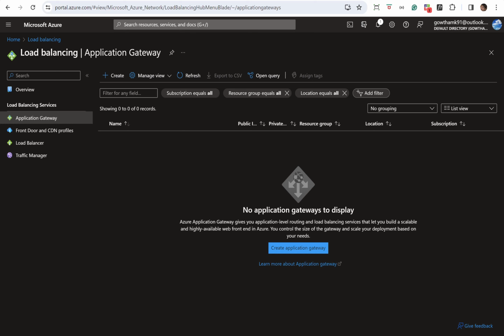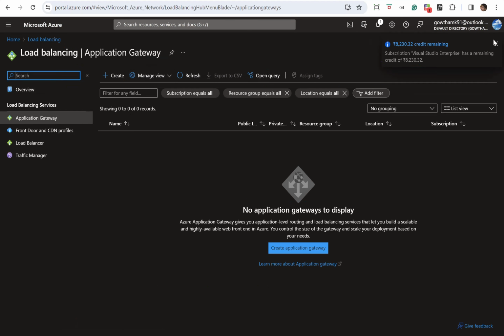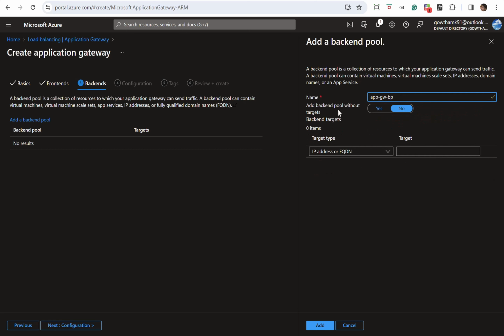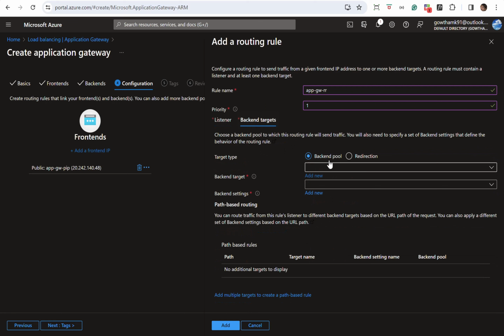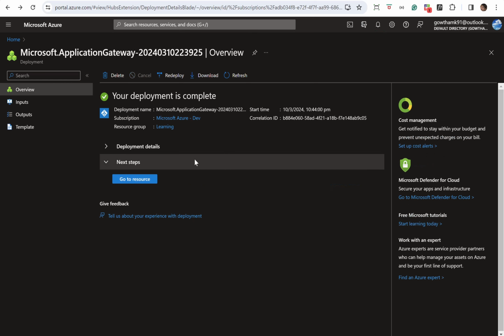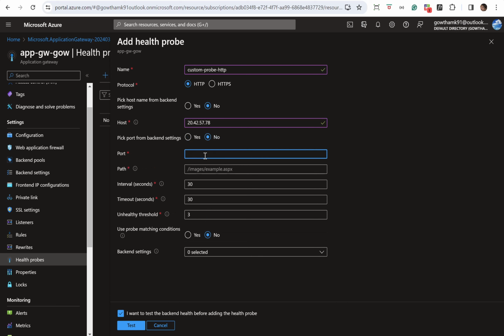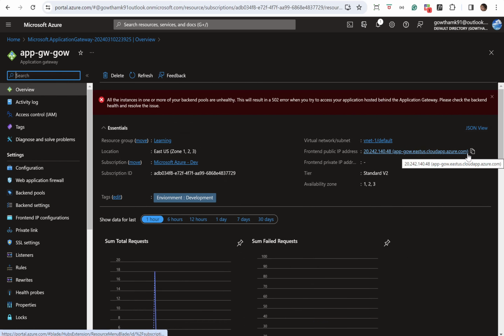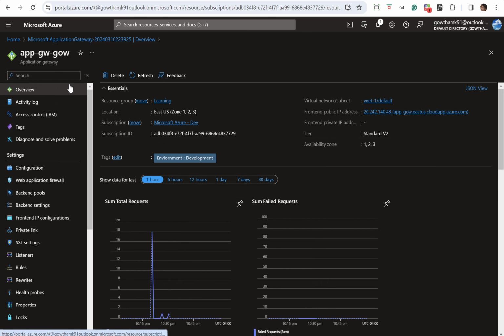Quick Start - Azure Application Gateway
This is a very high-level quick start video for Azure Application Gateway implementation. I explained how to implement the load-balancing solution for our on-premise web application hosted on a Windows server.